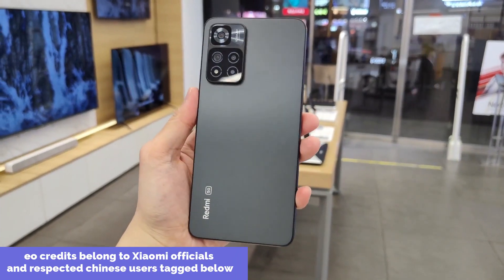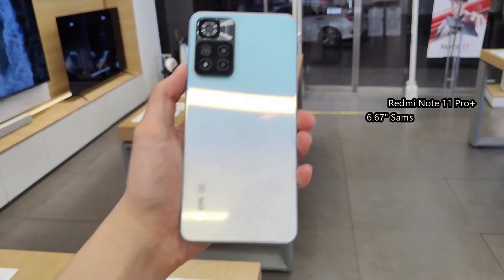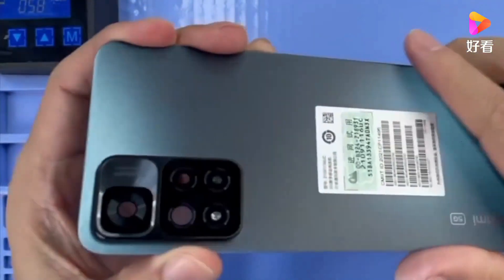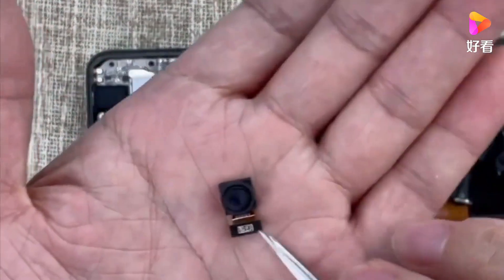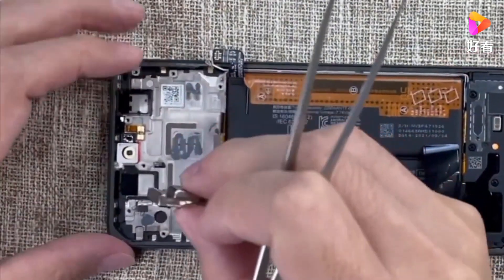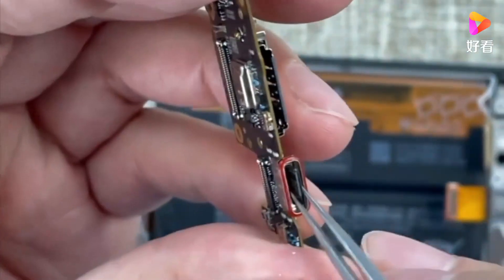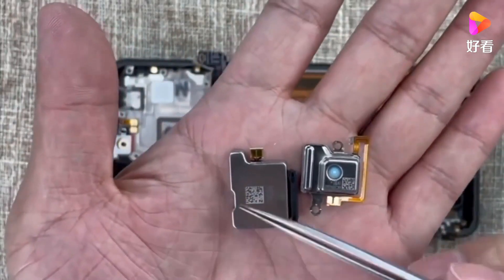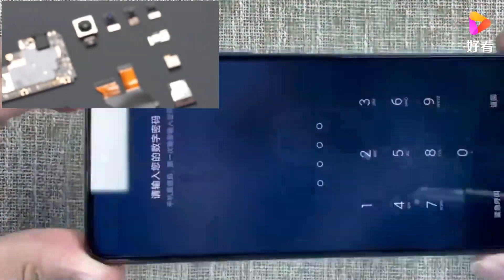Redmi Note 11 Pro+ Teardown/Disassembly/SD Card/120Hz screen/108MP camera/4500Mah 2 batteries 120W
and chinese users: 微机分WekiHome , 山头聊数码 , 小白开箱 , 锦鲤丁丁520 , 科技头条V ,

✅Cheapest Snapdragon 870 smartphones for emulators:
➡️Poco F3 Aliexpress